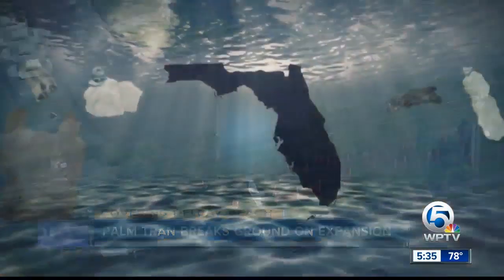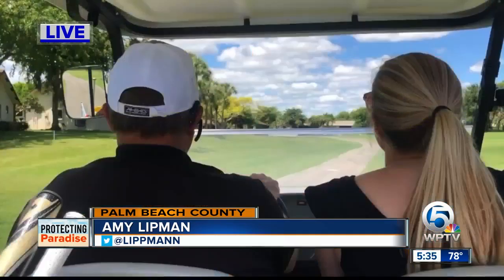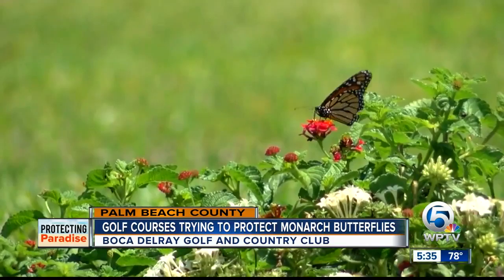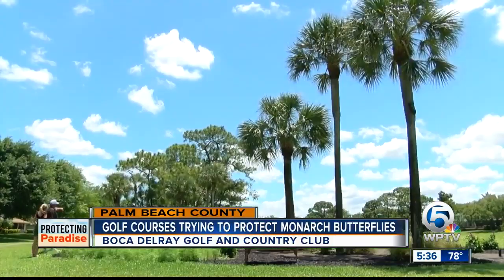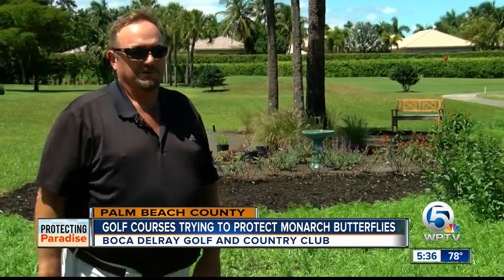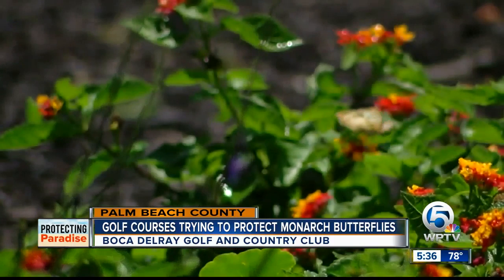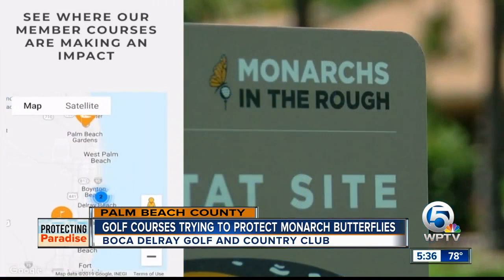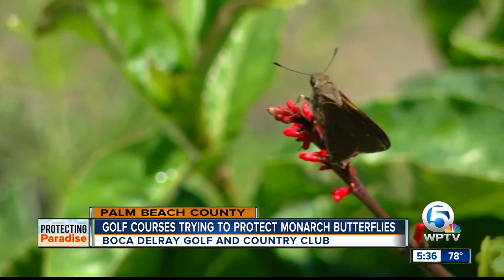Golf courses trying to protect monarch butterflies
Golf courses are taking a shot at protecting butterflies.